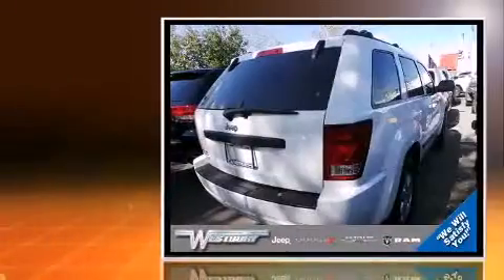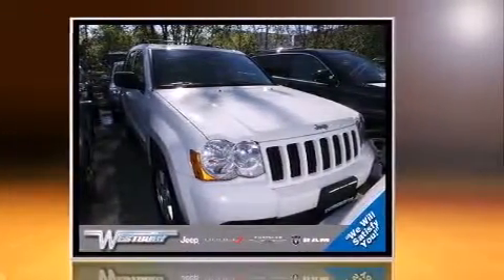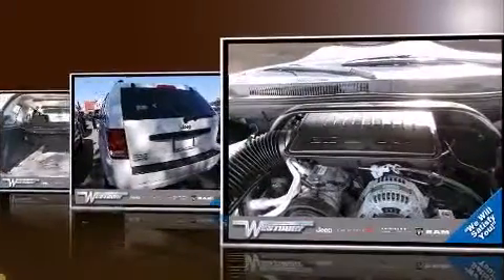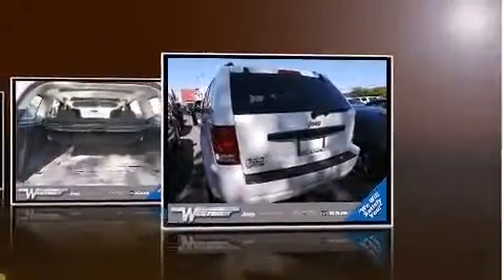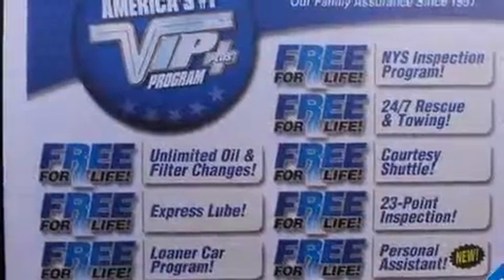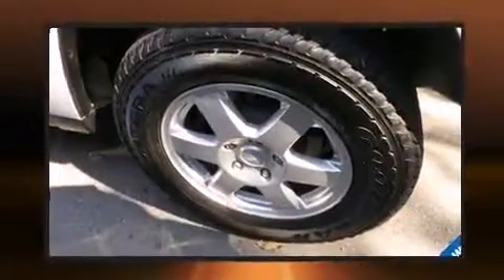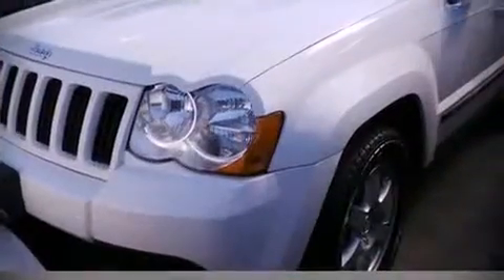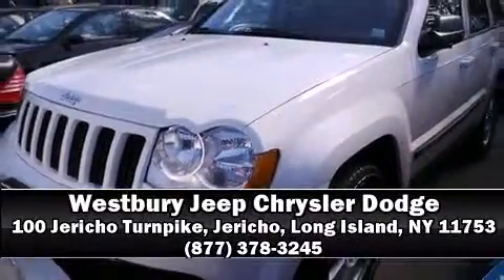2009 Jeep Grand Cherokee Laredo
Take command of the road in the 2009 Jeep Grand Cherokee. Smooth gearshifts are achieved thanks to the refined 6 cylinder engine, and for added security, dynamic Stability Control supplements the drivetrain. Four wheel drive allows you to go places you've only imagined. All of the premium features expected of a Jeep are offered, including: a tachometer, a trip computer, tilt and telescoping steering wheel, power windows, remote keyless entry, a roof rack, and 1-touch window functionality. Premium sound drives 6 speakers, providing you and your passengers a sensational audio experience. Jeep ensures the safety and security of its passengers with equipment such as: dual front impact airbags with occupant sensing airbag, head curtain airbags, traction control, ignition disabling, and 4 wheel disc brakes with ABS. Brake assist technology provides extra pressure when applying the brakes. We offer competitive pricing, and the area's best shopping experience. Stop by our dealership or give us a call for more information.